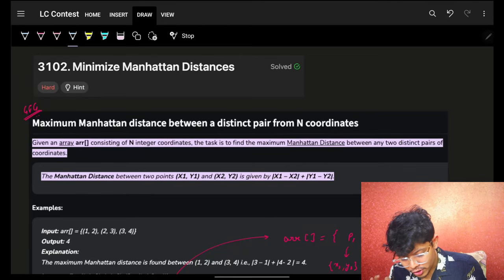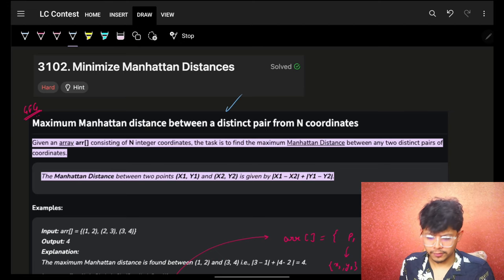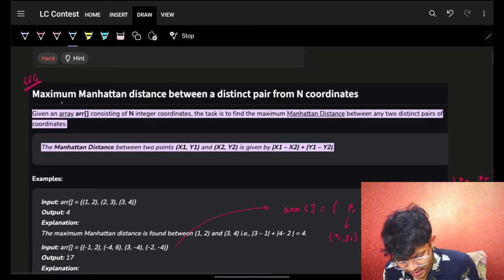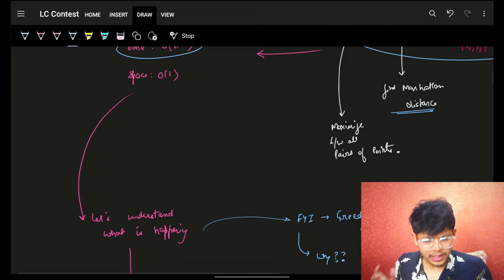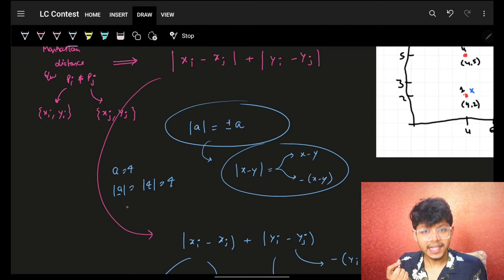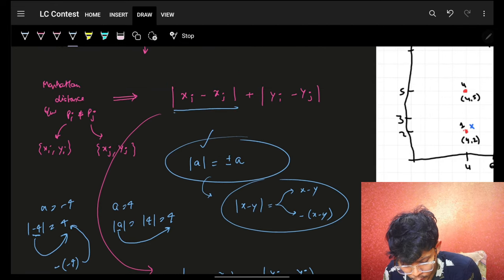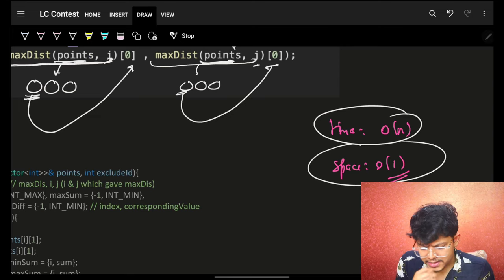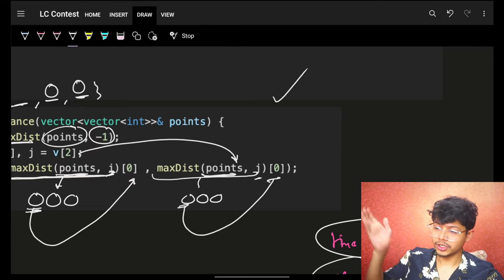3102. Minimize Manhattan Distances | Max Manhattan Distance between Any Points | Math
In this video, I'll talk about how to solve Leetcode 3102. Minimize Manhattan Distances | Max Manhattan Distance between Any Points | Math